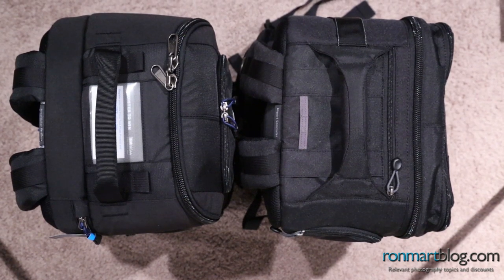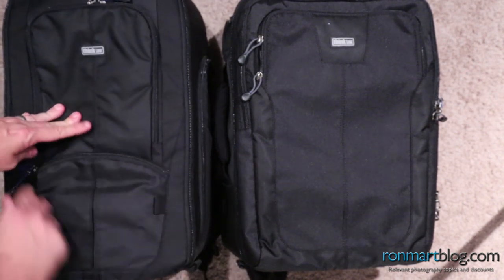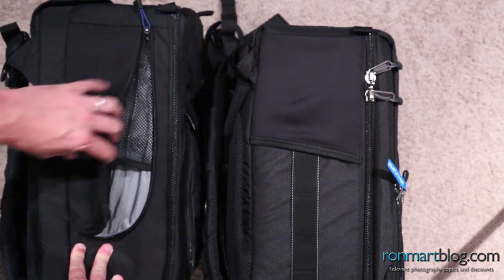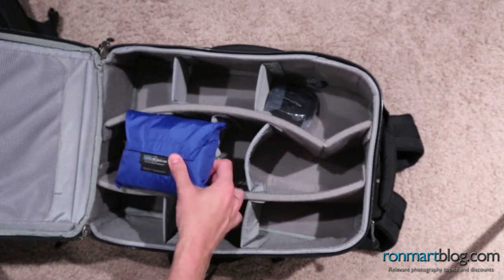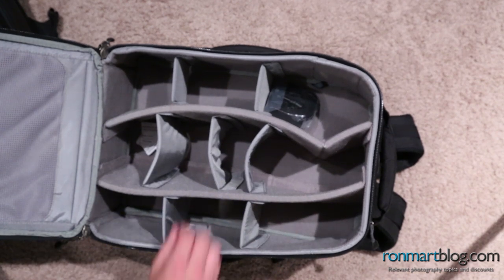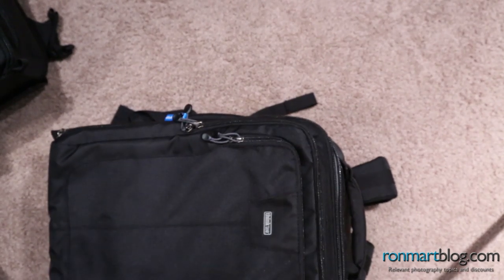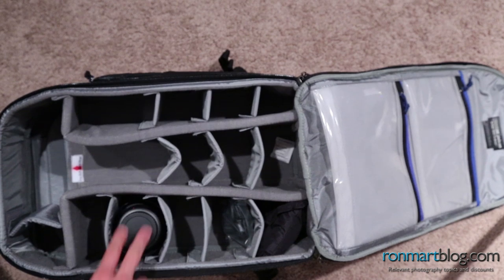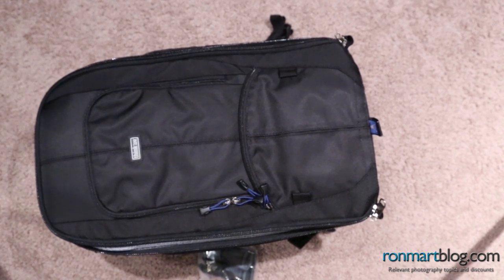Think Tank Photo Airport Commuter and StreetWalker HardDrive Compared